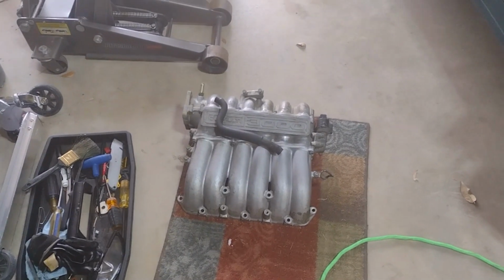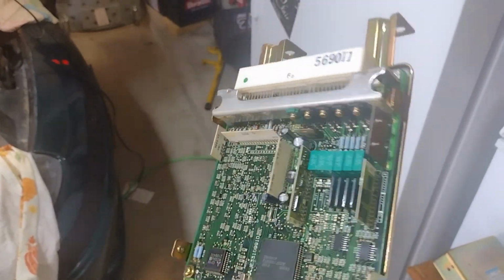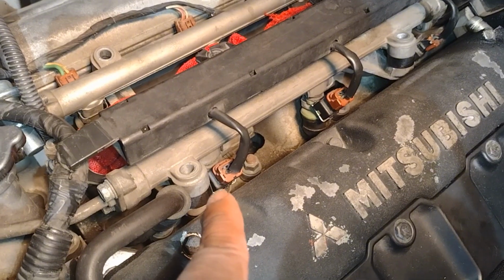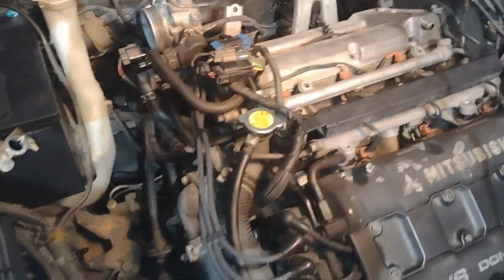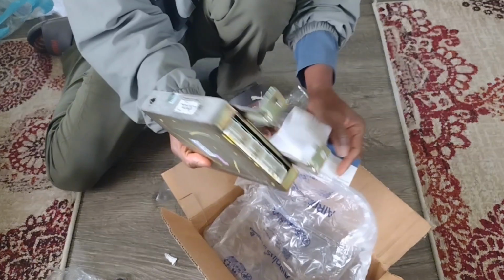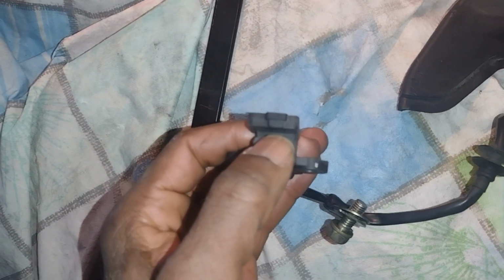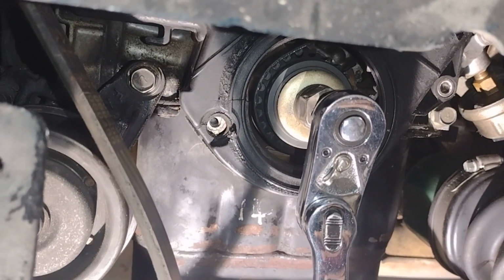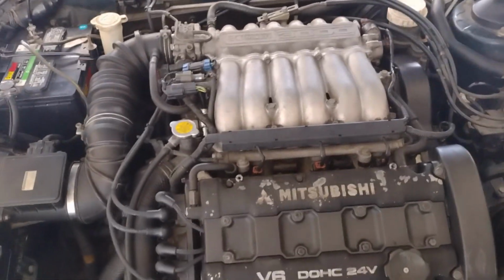CRANK NO START. PART III FINAL SAGA. 1993 MITSUBISHI 3000GT SL.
PLEASE WATCH THE WHOLE VIDEO TO HAVE AN IDEA THE AMOUNT OF TIME THAT WENT INTO REPAIRING THIS CAR.

FINALLY IT WAS THE CRANK SENSOR, WHICH I HAD TO REPLACE TWICE.

I SPENT AT LEAST $3200 BETWEEN REPAIR SHOPS AND TOW TRUCKS.

THE CRANK SENSOR WAS ONLY$48.

BELOW ARE THE  TWO PREVIOUS EPISODES.